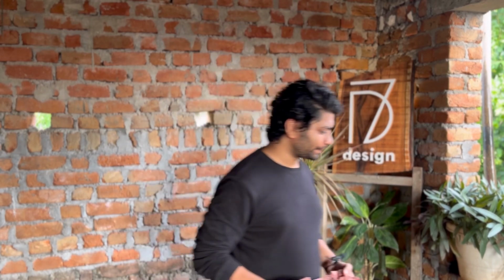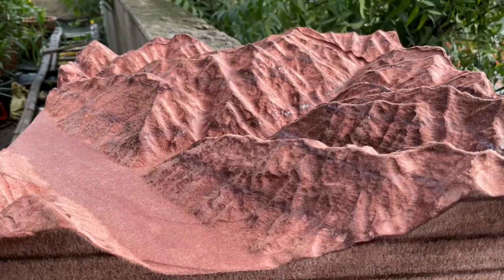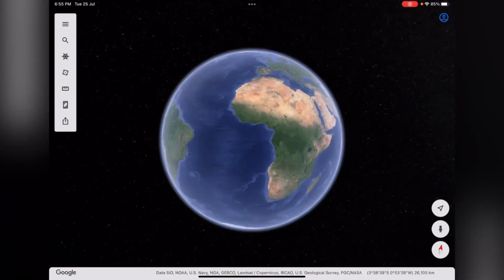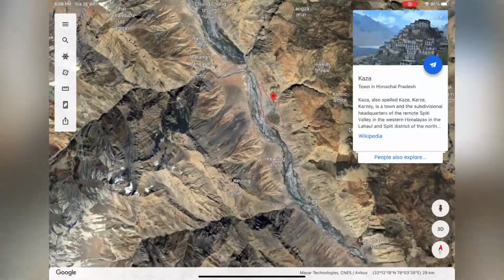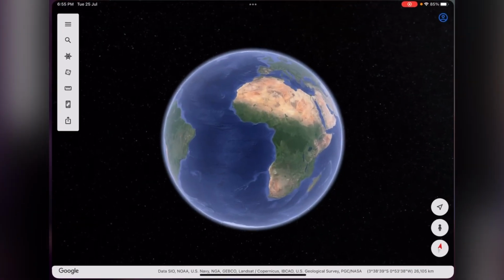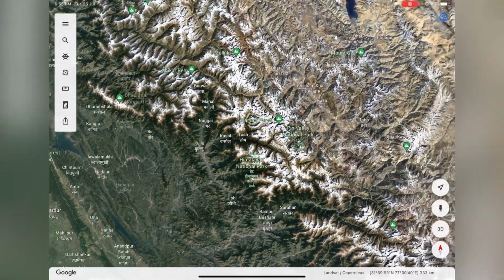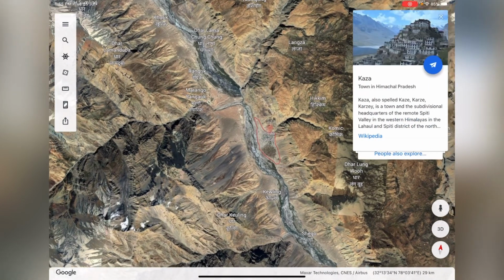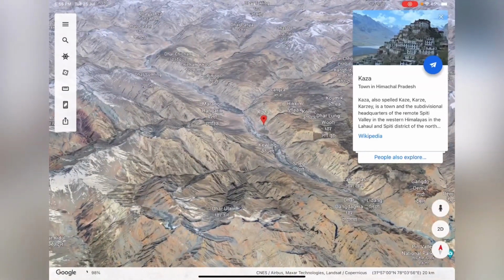MOUNTAIN TERRAIN || Designing and making.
Welcome to our woodworking wonderland, where we bring mountains to life in the most captivating way possible! In this series, join us as we harness the power of our CNC machine to design and build awe-inspiring mountain terrains out of wood. Watch the magic unfold as we carve and sculpt intricate landscapes, bringing an enchanting touch of nature to your living spaces.